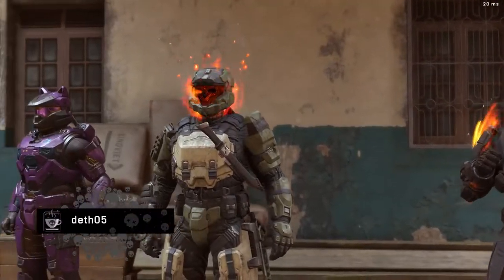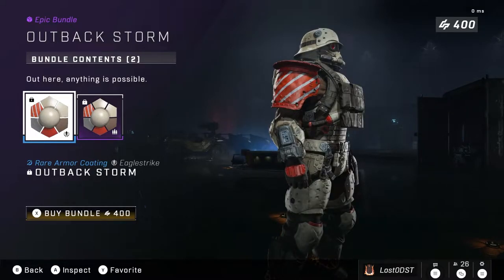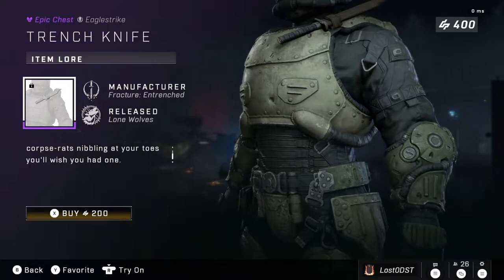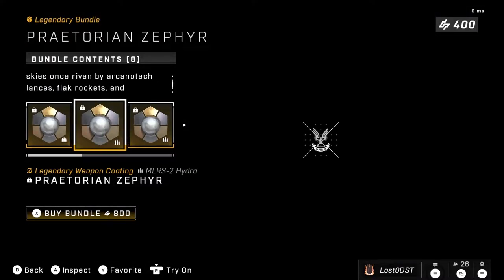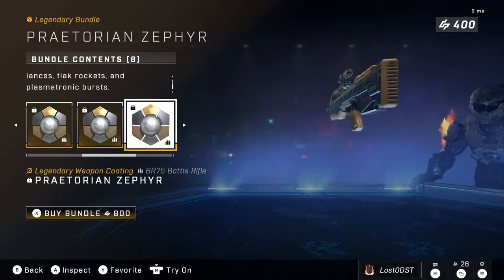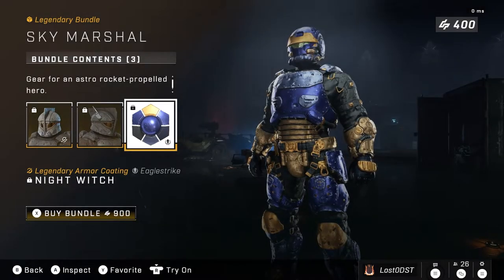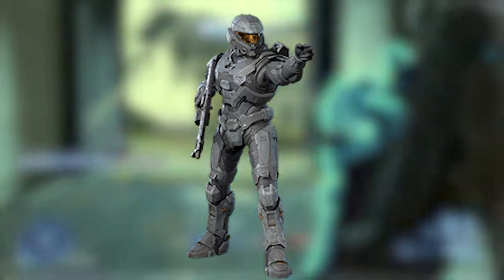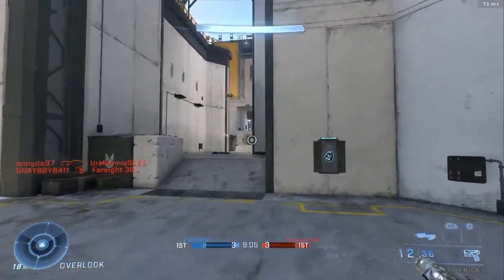Halo infinite Weekly Shop Update And Ultimate Reward. October 18th, 2022.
Welcome to another shop update this time around we got the entrenched shop but no entrenched event lmfao! bundles featured today are: outback storm, sky marshal, trench knife, and lastly praetorian zephyr.